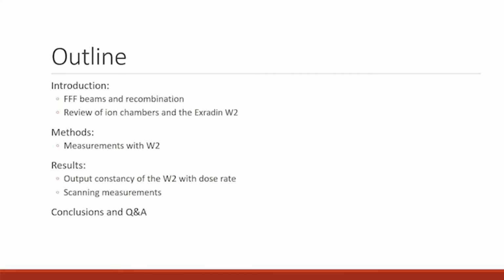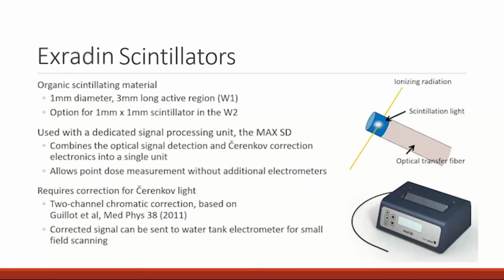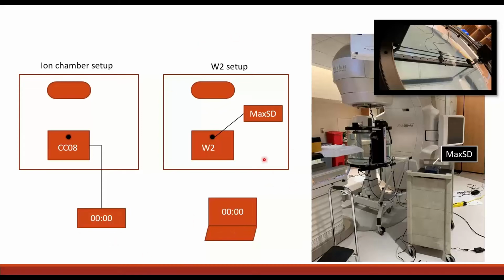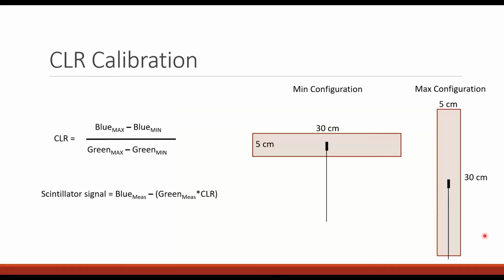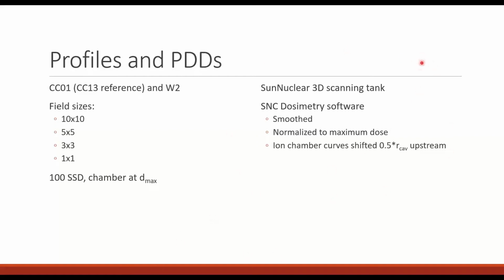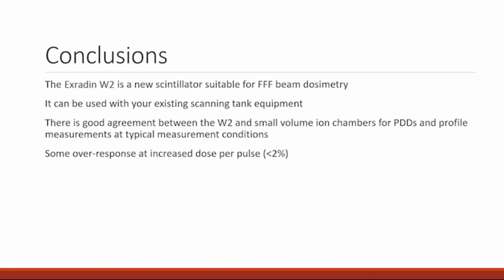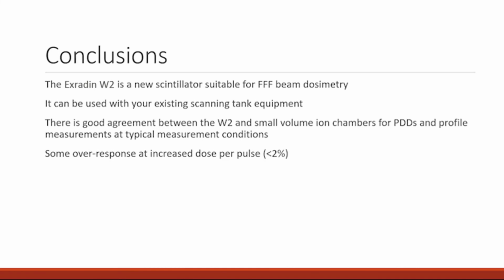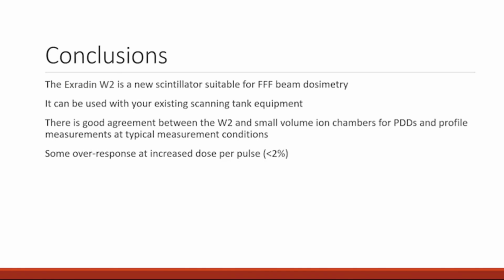Output Constancy of the W2 Scintillator in Flattening Filter Free Fields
Beam characteristics of FFF fields make detectors with small volume and dose rate independence extremely important for accurate beam characterization. Dr. Sara Thrower presents her work characterizing the W2 detector as a function of dose per pulse and pulse repetition rate in FFF beams.